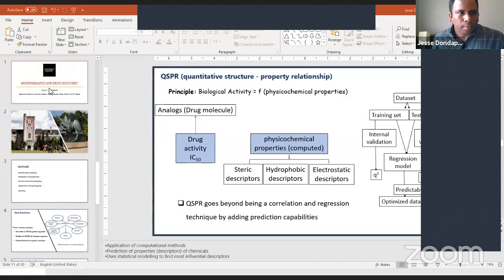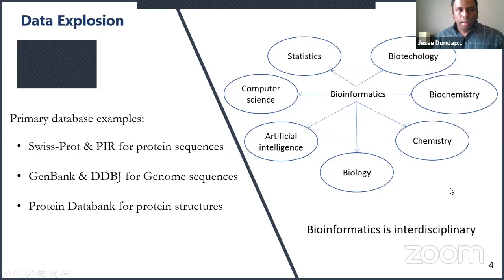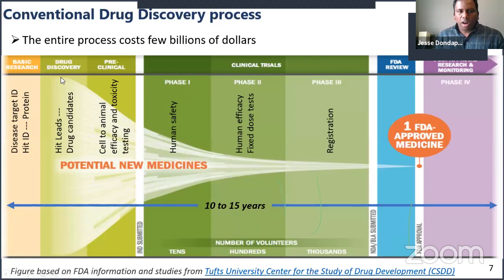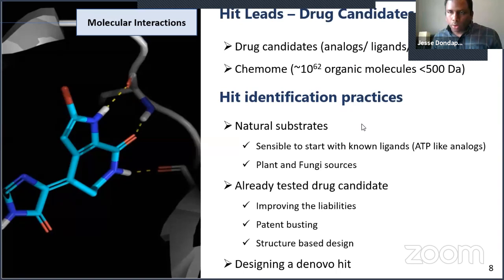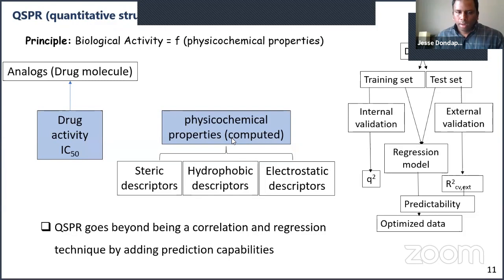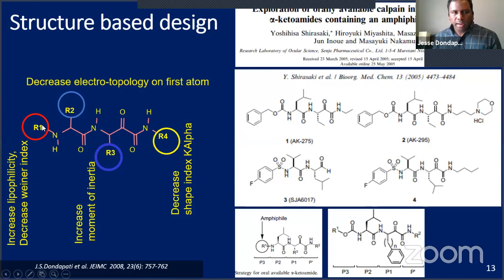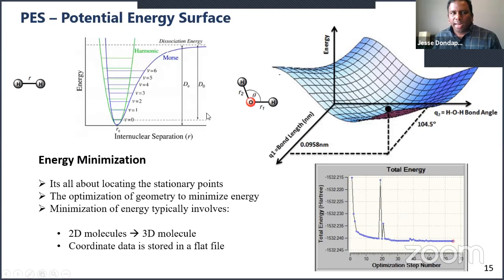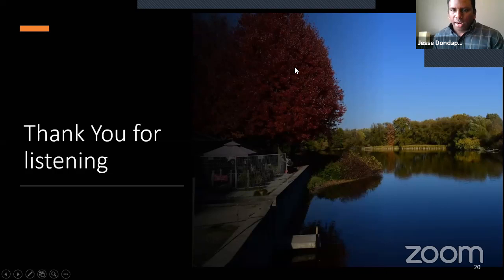Bioinformatics and Protein Characterisation (Lecture Series Day 3)